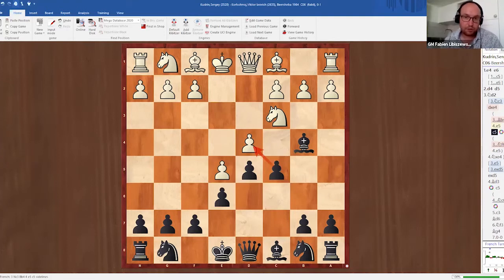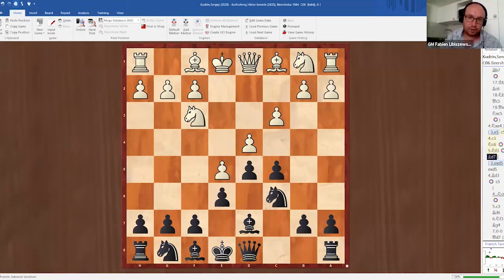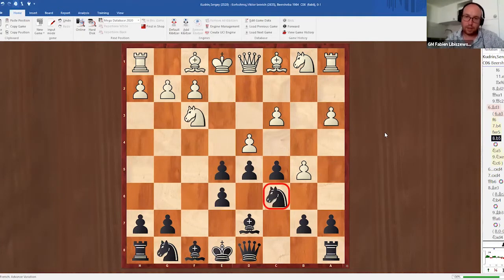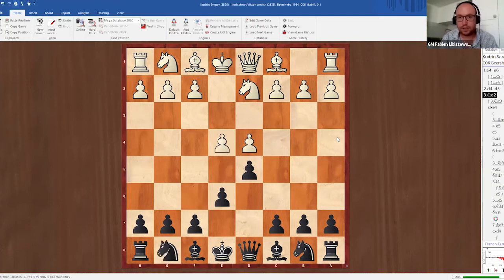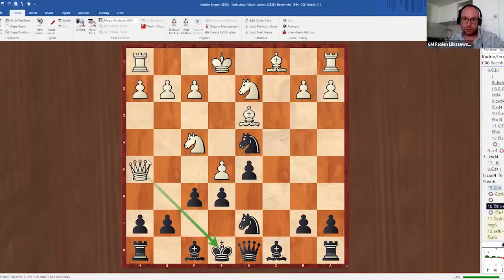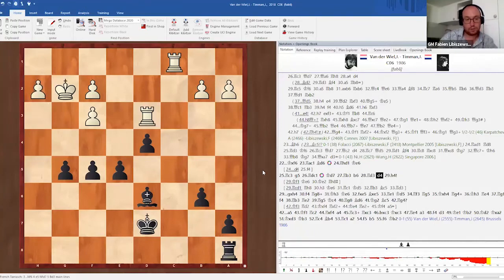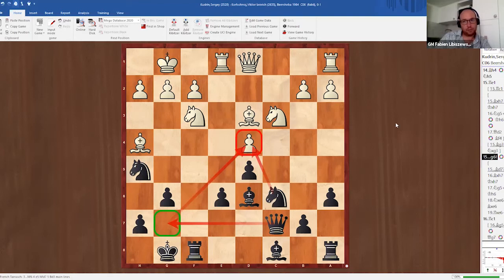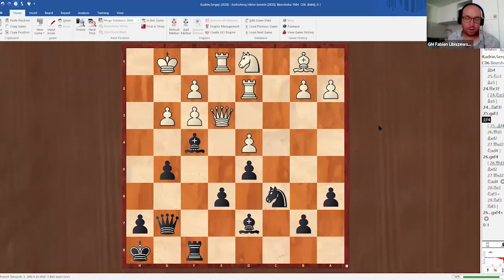Aug 7 Masterclass with GM Fabien Libiszewski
Welcome to Elevate My Chess, a channel that teaches positional chess theory and positional chess understanding, so all beginner and intermediate players know how to evaluate a chess position to find the best moves quickly.